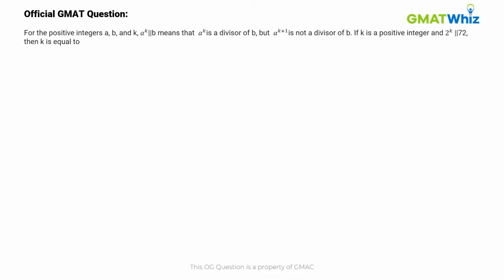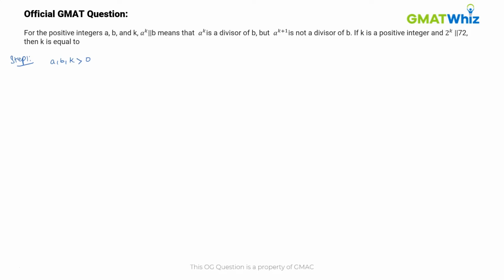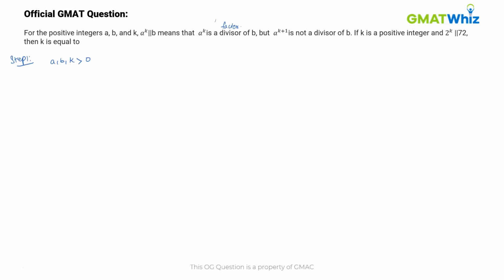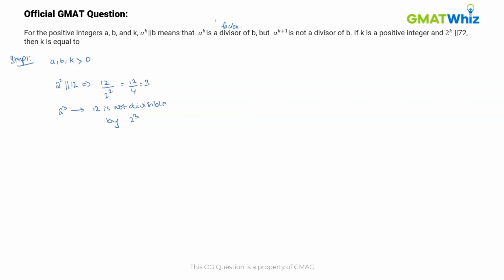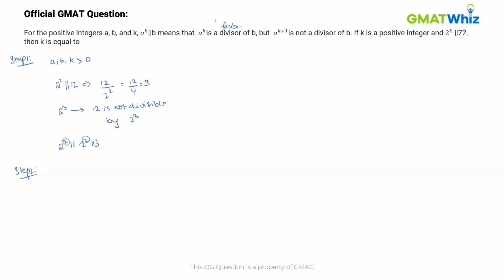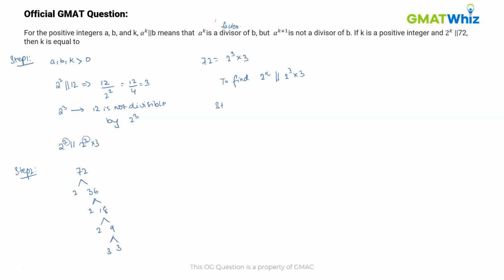GMAT OG l PS08209 : For the positive integers a, b, and K,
For the positive integers a, b, and k, a^k||b means that a^k is a divisor of b, but a^(k + 1) is not a divisor of b. If k is a positive integer and 2^k||72, then k is equal to